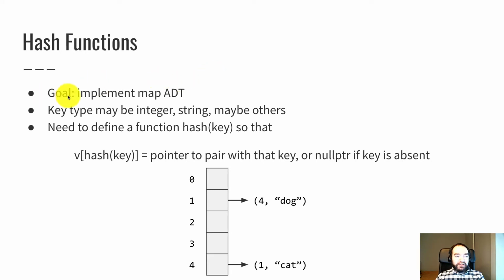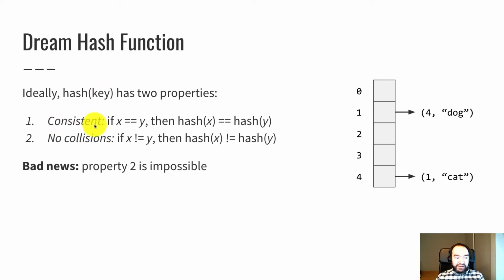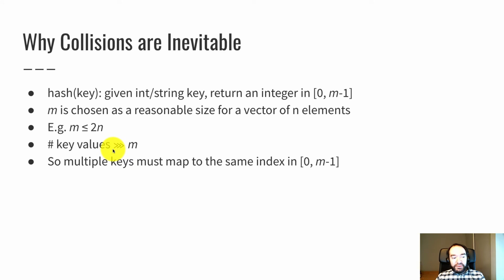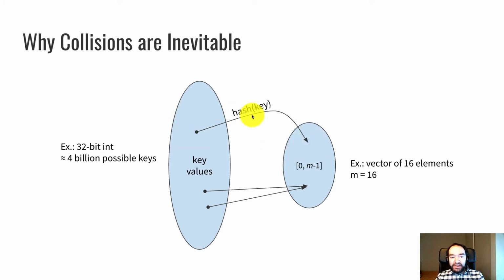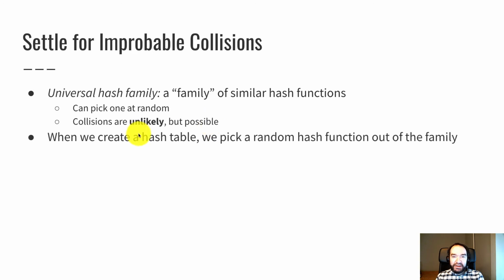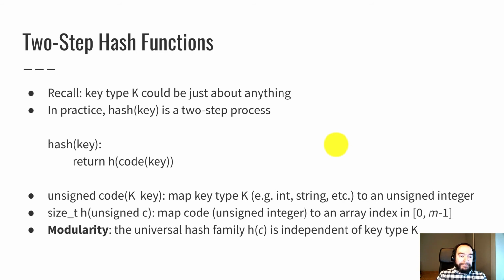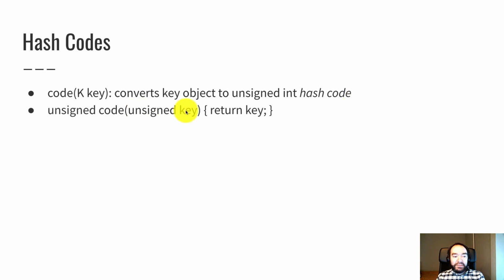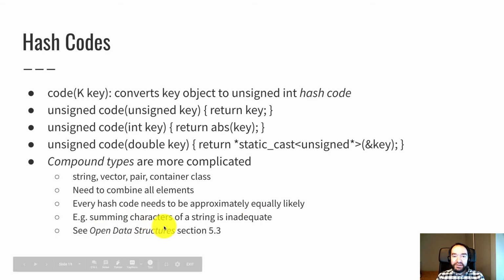Hash Functions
Hash functions, as used in the Hash Table data structure.